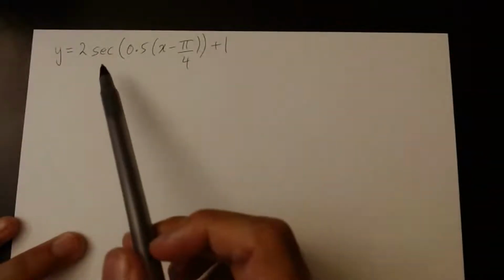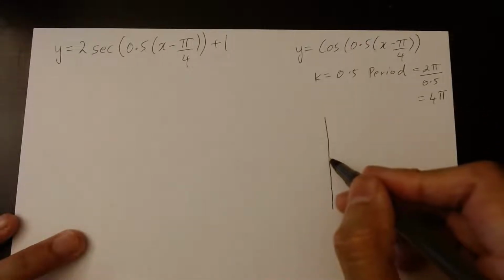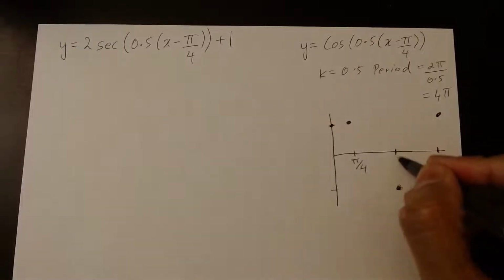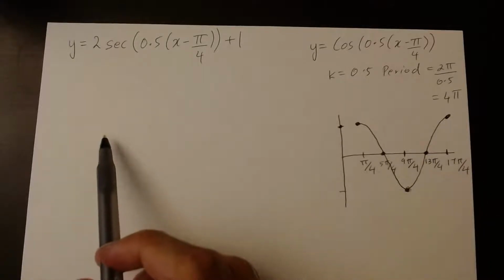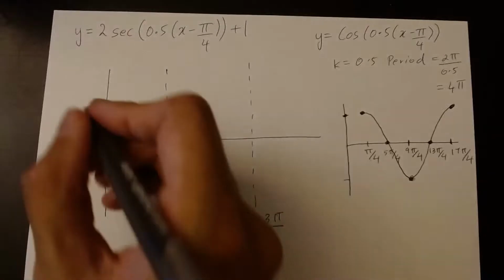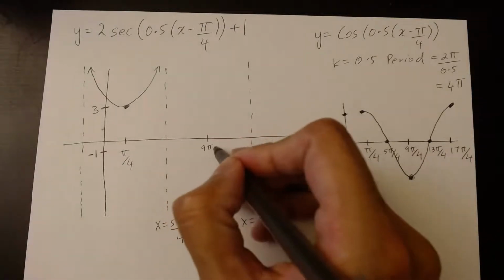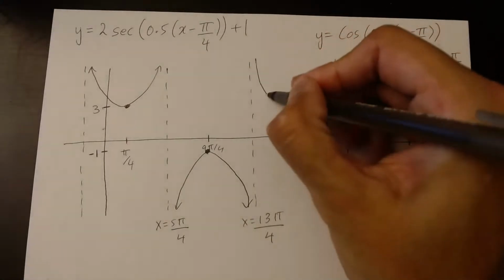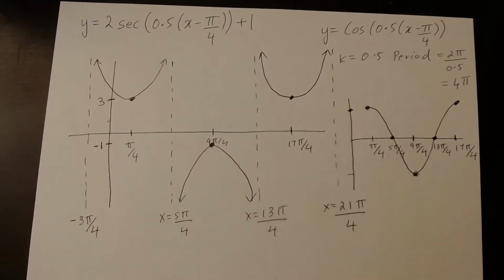Grade 12 Advanced Functions - Sketching a Sec Function with Transformations